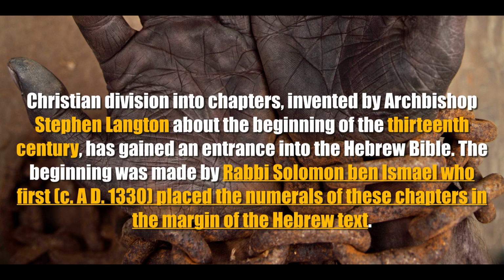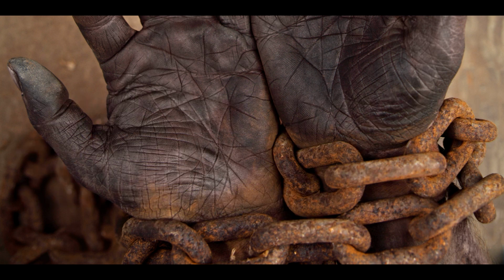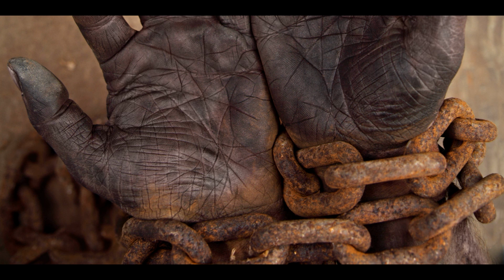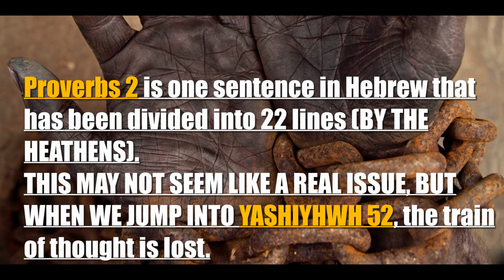ISAIAH 53 THE TRUE SUFFERING SERVANT PT.2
Today we will discuss the true suffering servant in Isaiah 53. It definitively isn't Jesus at all.

Grab a notepad and study hard!
ISAIAH 53 THE TRUE SUFFERING SERVANT PT1